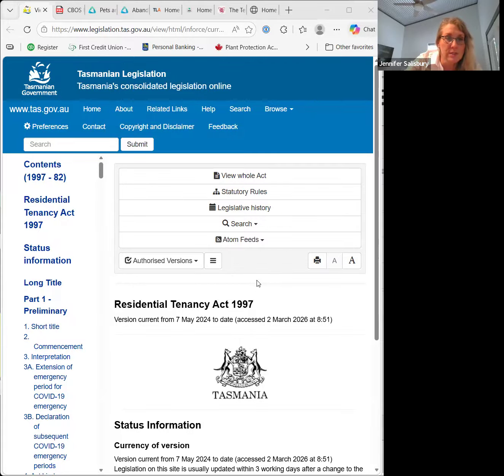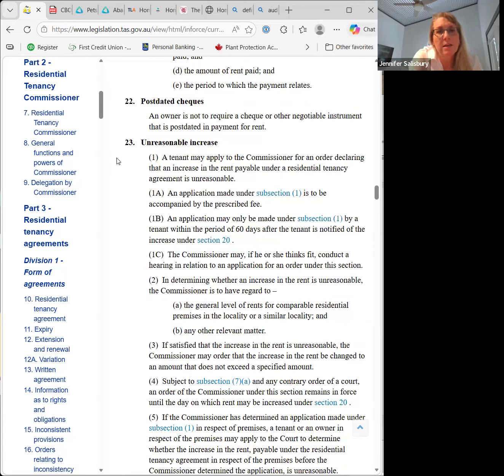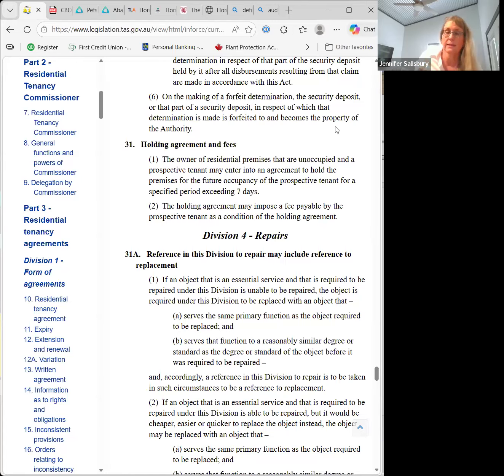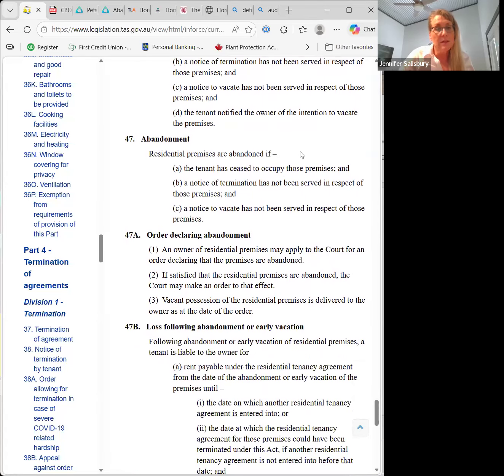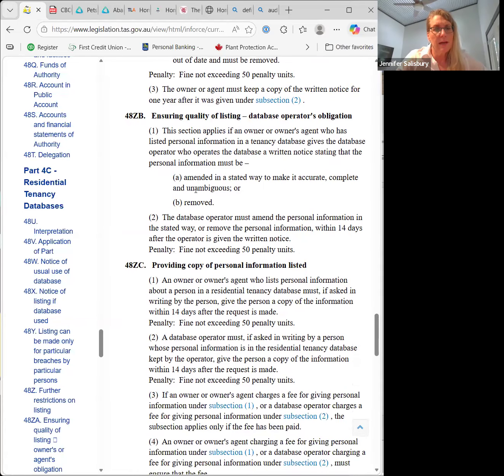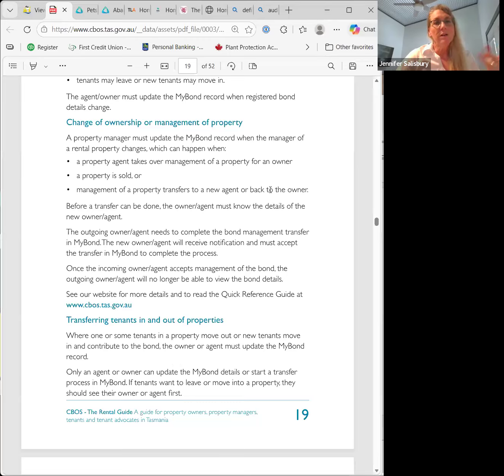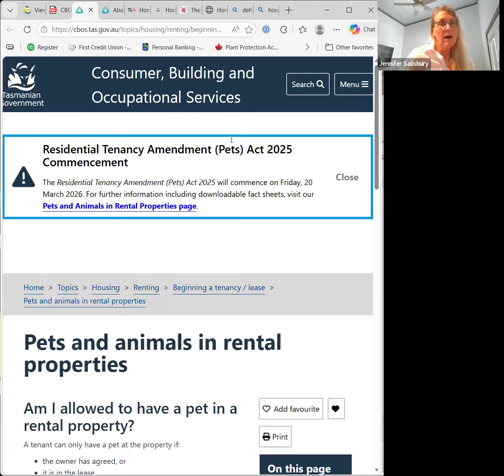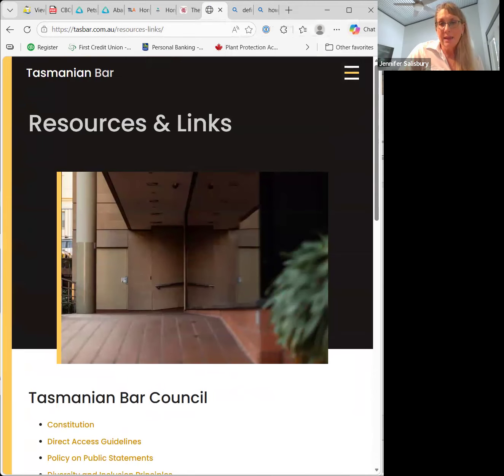My Life As A Landlord Episode 223: Location-Specific Tenancy Guidance for Australia's Tasmania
Today’s location-specific episode features Australian State, Tasmania.  We explore the overview of the housing guiding document called Residential Tenancy Act 1997.  Each of my location-specific podcasts is set up the same way answering the same four questions:  1) What are the basics of the Residential Tenancy Act 1997, 2) What are the nuances of this location – what is different that stands out?, 3) Some guidance about abandoned items left behind by a tenant in a rental in Australian State, Tasmania, and 4) Where to get help in your local area in Australian State, Tasmania.  As I answer these questions, you’ll see me screenshare all kinds of documents specific to that location, as well as check off items on my bingo card to see what each location has, what they don’t, and what is different.  Then I’ll go through what I call my “Bingo Card” of standard items I see most often in tenancy laws in different locations.  This episode is NOT all inclusive – you must research further in your specific area including your County, Regional District, Parish, City or any other Governing Body that involves your rental location, but today’s episode will get you started!  @mylifeasalandlord
This episode includes resources for Australian State, Tasmania including: